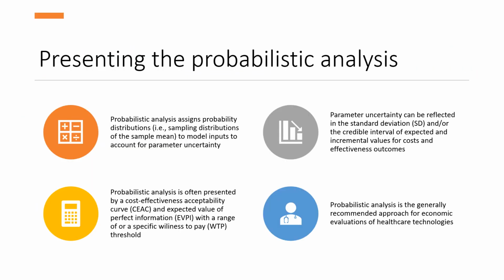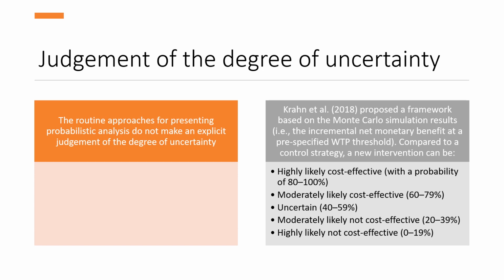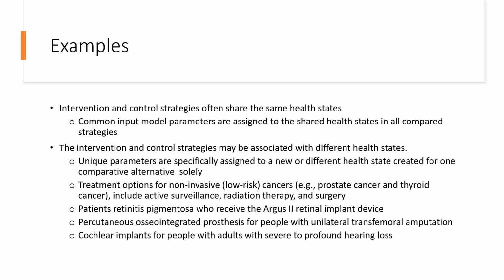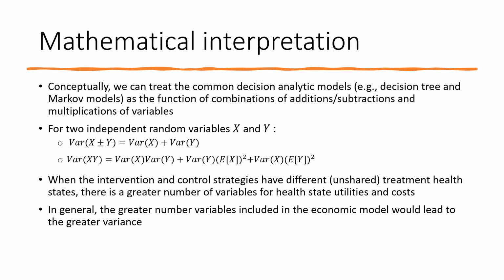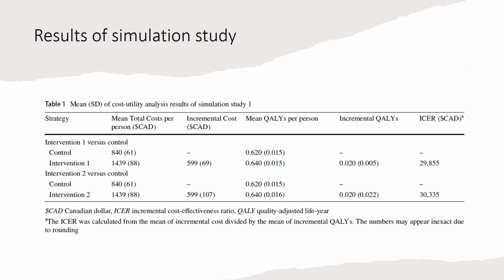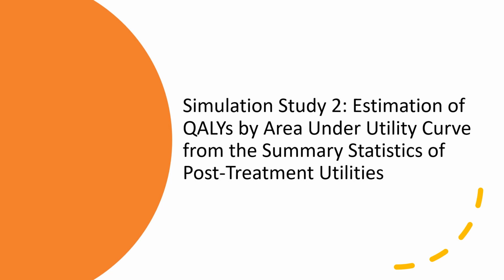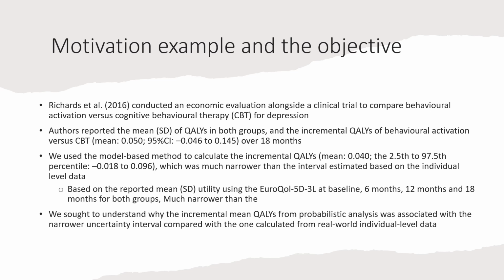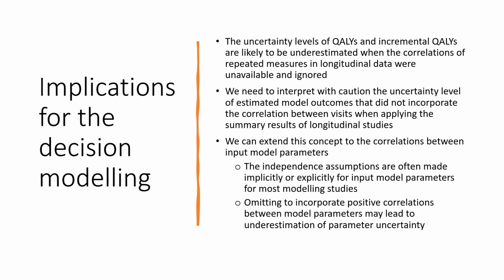Modeling Methods And The Degree of Parameter Uncertainty in Probabilistic Analyses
Citation: Xie X, Gajic-Veljanoski O, Ungar WJ, Gao C, Hussain S, Tu HA, Volodin A.  Modeling methods and the degree of parameter uncertainty in probabilistic analyses of economic evaluations. Netw Model Anal Health Inform Bioinforma. 2023; 12 (9).